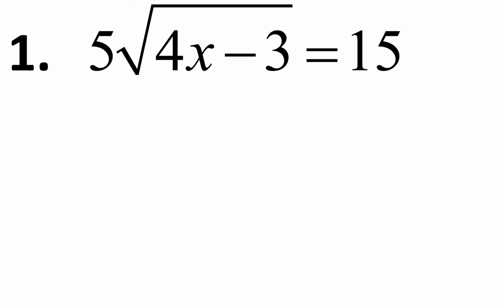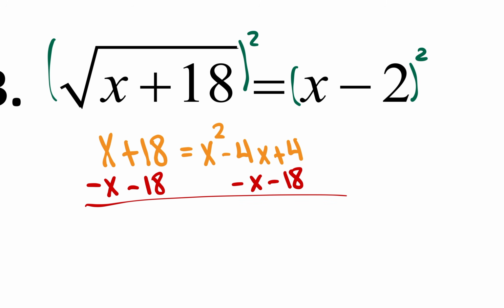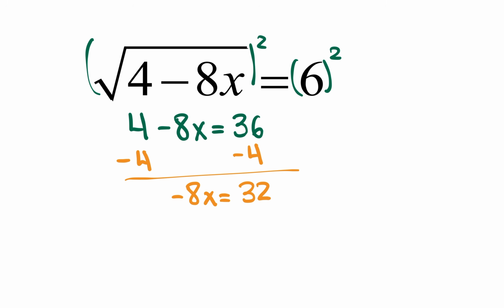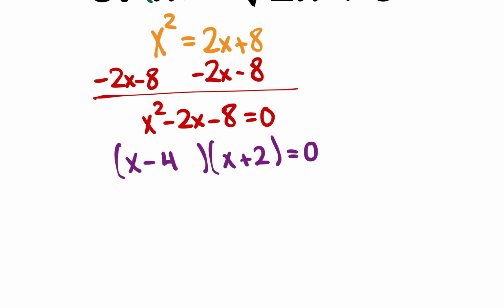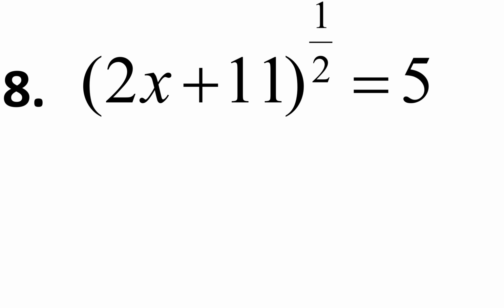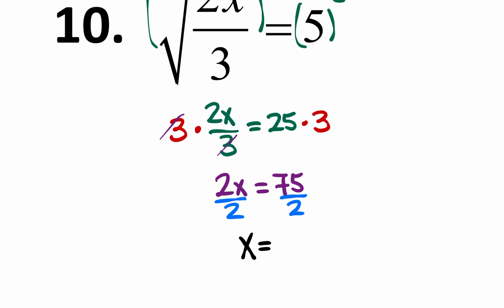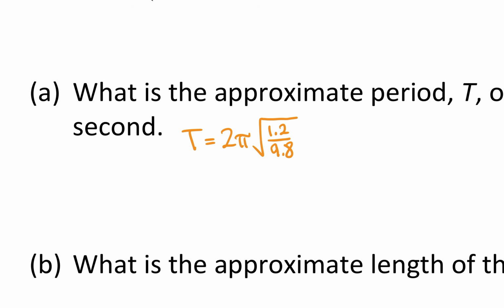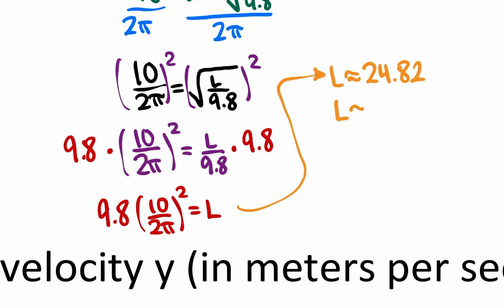Solving Square Root Equations in Various Formats + Graphing + Extraneous Solutions + Word Problem